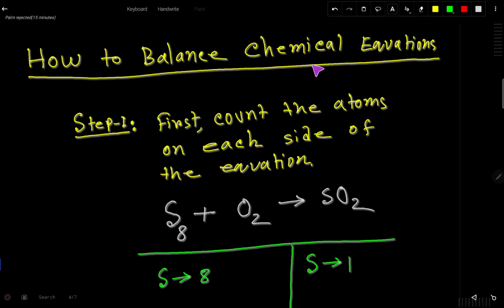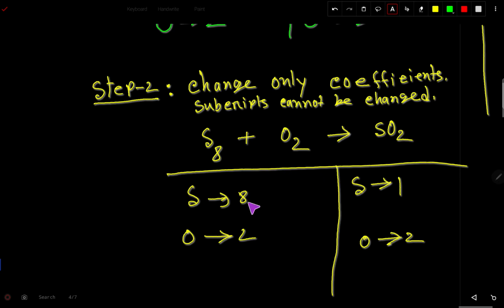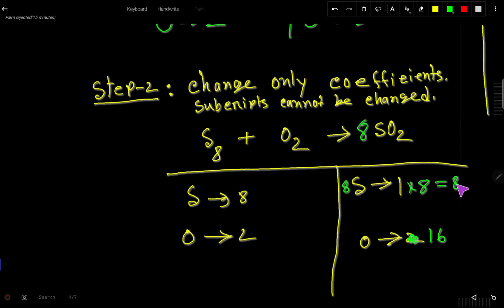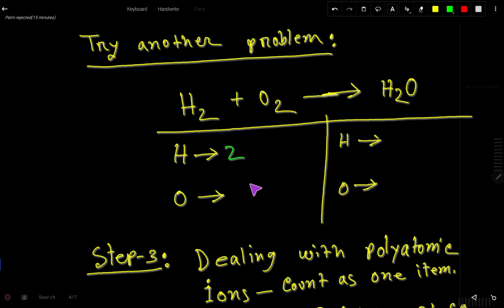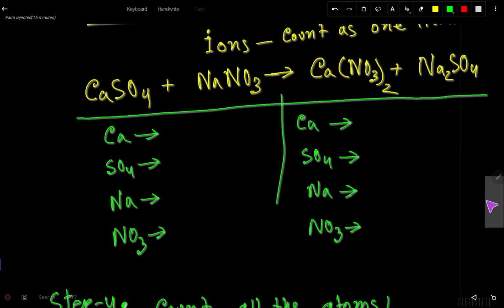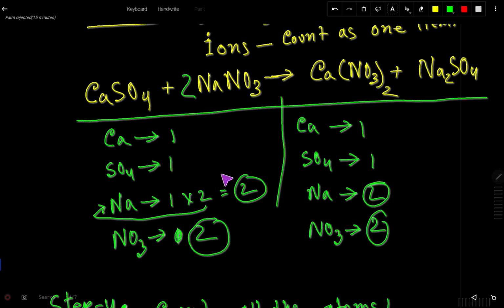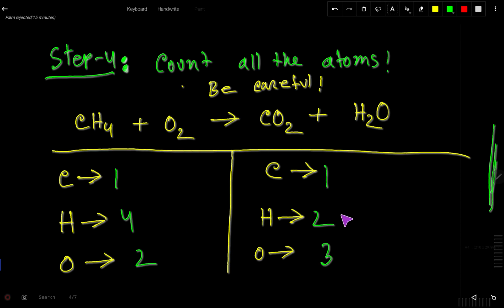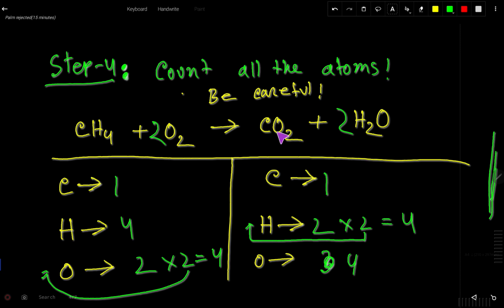How to Balance Chemical Equations in 4 Easy Steps | Chemistry Tutorial for AP, MCAT, SAT (USA)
How to Balance Chemical Equations||Balancing Chemical Equations -Crash Course Chemistry
Struggling with balancing chemical equations? In this step-by-step tutorial, you’ll learn how to balance any chemical equation in just 4 quick and easy steps — perfect for high school, AP Chemistry, SAT, and MCAT students in the USA.

Master the law of conservation of mass and gain the skills to confidently solve any equation. Whether you're preparing for the MCAT, SAT Science, or college-level chemistry, this video gives you the tools you need to succeed — fast.

📘 What You’ll Learn:
✔ The 4 essential steps to balance chemical equations
✔ How to identify reactants and products
✔ Tips to avoid common mistakes
✔ Practice examples with full explanations
✔ Real-world applications for pre-med and STEM careers

🎯 Best For:

AP Chemistry Students in the USA

SAT & ACT Science Prep

MCAT Pre-Med Students (USA)

High School & College Chemistry Learners in the USA

This video has solved the following queries:

1)How to balance chemical equations step by step

2)How to balance complex chemical equations

3)Balancing chemical equations with parentheses

4)How to balance chemical equations with polyatomic ions

5)How to balance chemical equations for beginners

6)What is the easiest way to balance a chemical equation?

7)What are the four steps to balancing a chemical equation?

8)What are the rules for balancing equations?